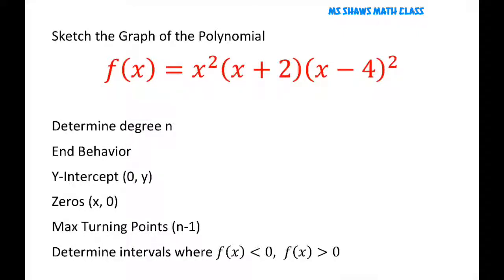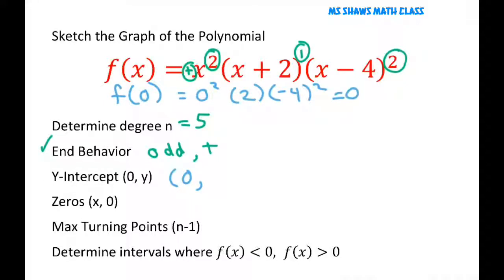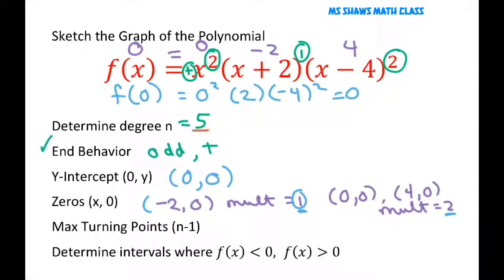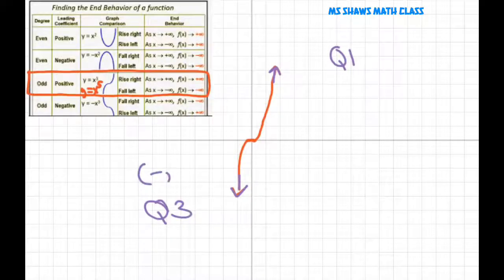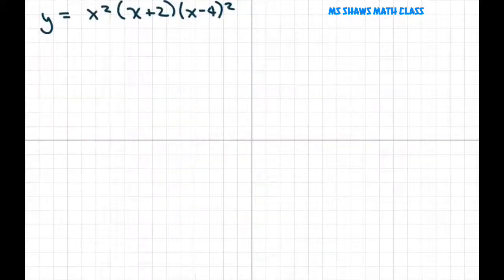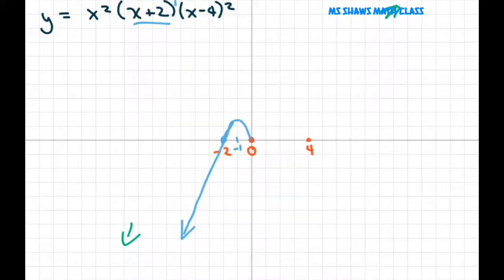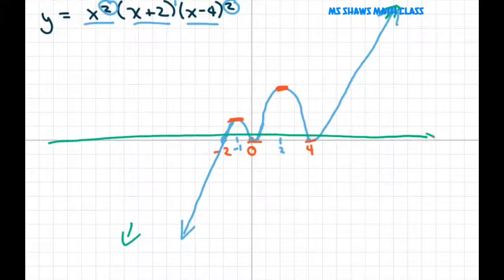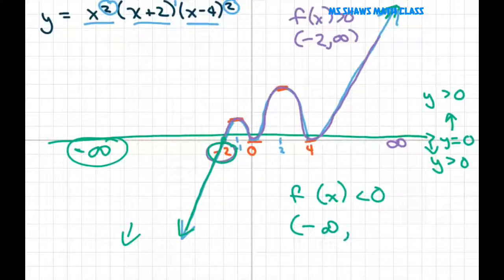Sketch the Polynomial Graph. End Behavior, Degree. V7c